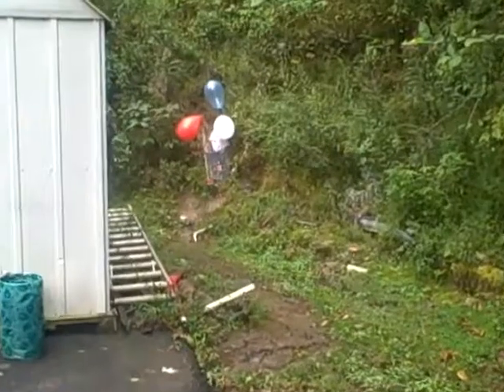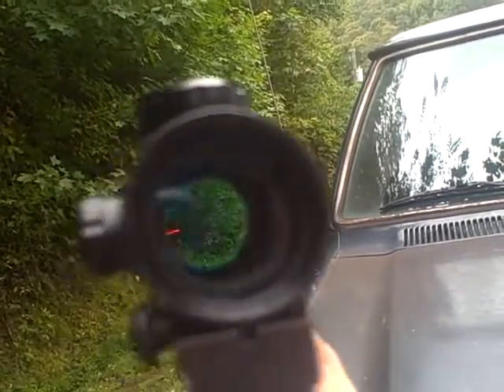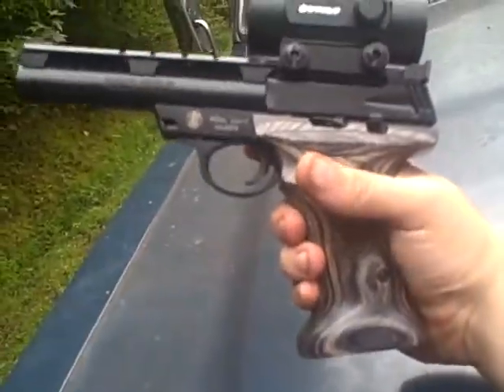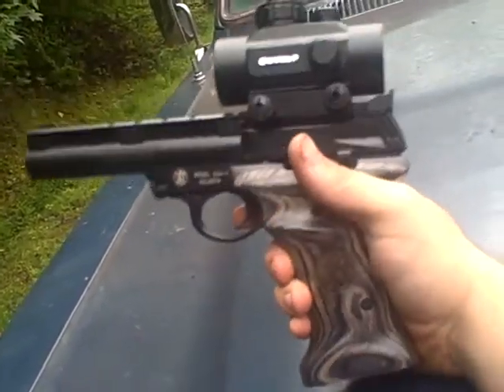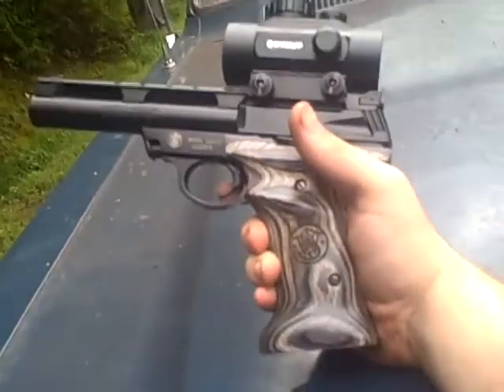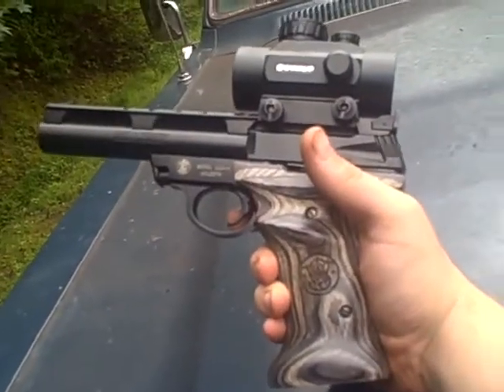MORE BALLOON NONSENSE!